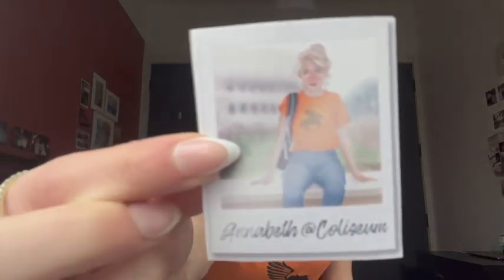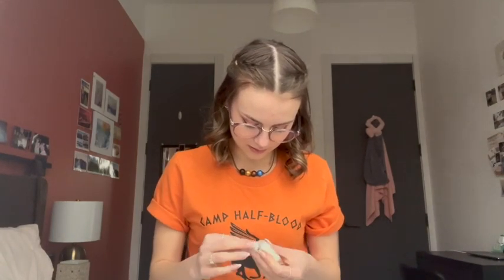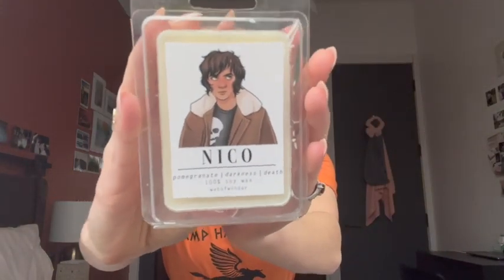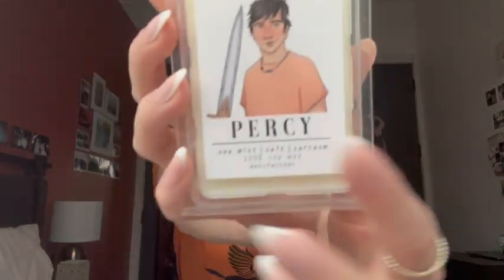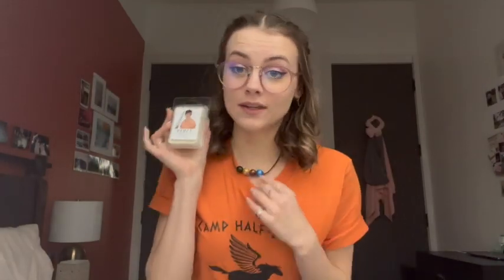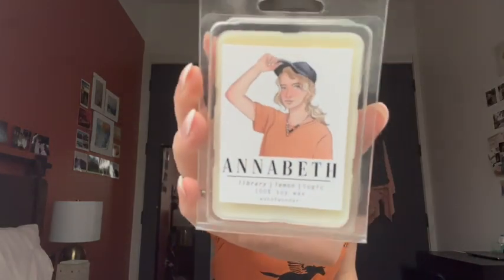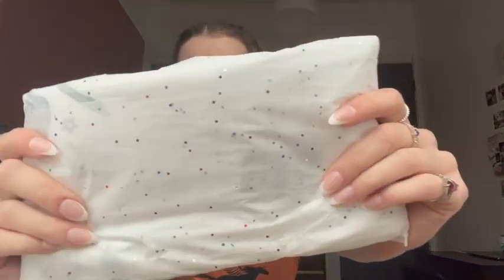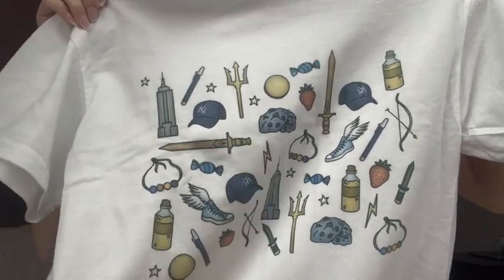Percy Jackson Merch Unboxing | HEROES OF OLYMPUS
NEW VIDEO? IN 2022??? It's more likely than you think... Thank you for sticking around all these years. We can't wait to make new content for you guys. We love y'all!

Here is her Etsy

And links to all products purchased/shown:
Wax Melts:
Tessa, Zoya, Aelin, Poppy Not currently listed for sale

Apparel:
Percy's Camp necklace